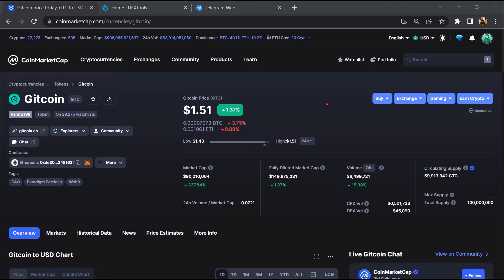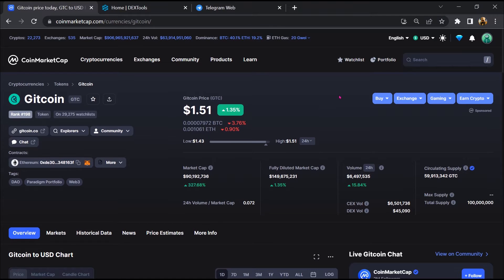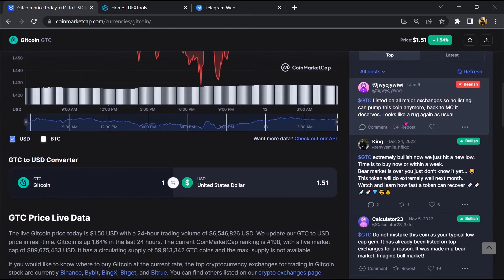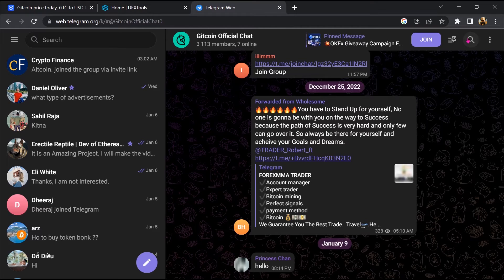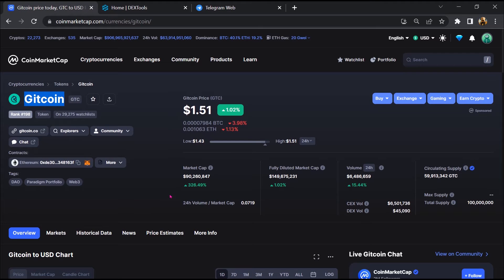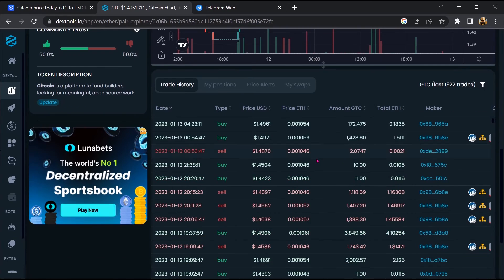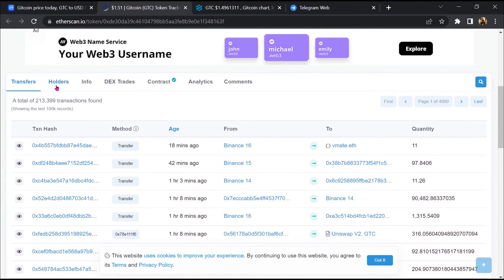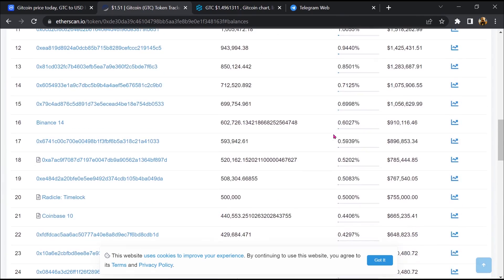Is Gitcoin (GTC) Scam or Legit ??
In this video, I am going to share that Gitcoin (GTC) is legit or a scam. I have made videos based on online data, I am not a financial advisor investing in crypto at my own risk.